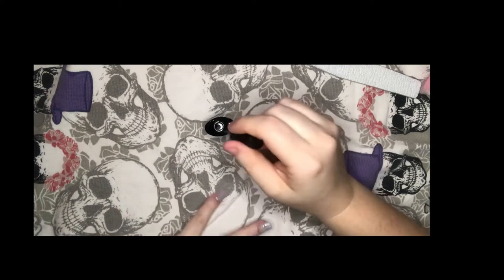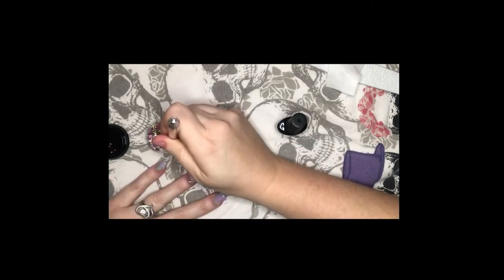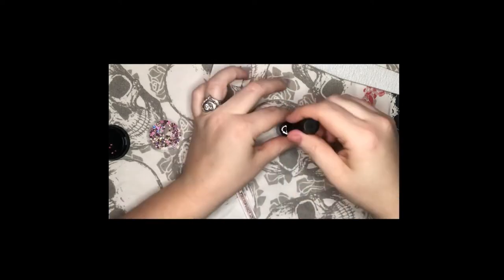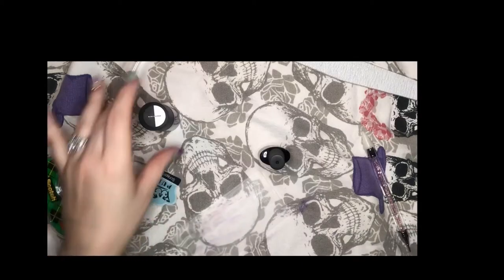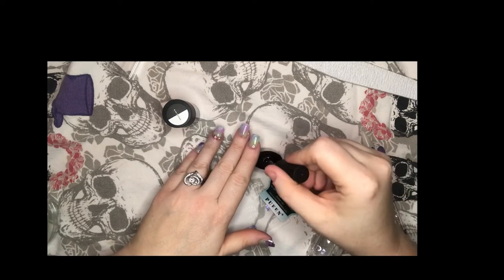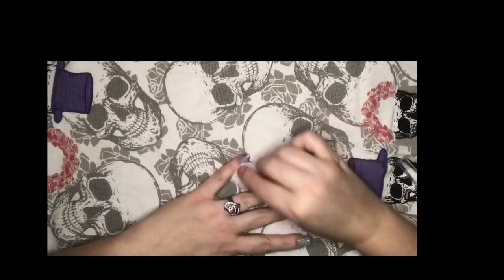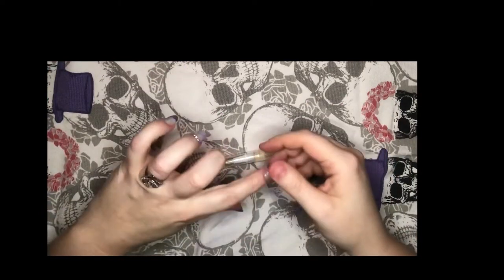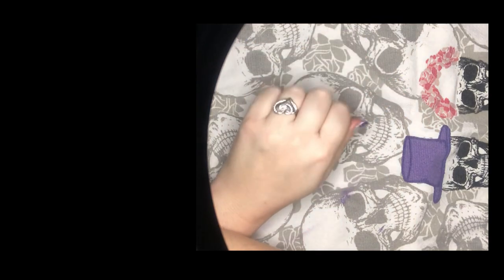Polygel Short Nails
Mermaid inspired Polygel Short Nails

Music Rights;
P.S. I WHEREAS, the Licensee desires to obtain certain rights to the Music for using it
- Distribute as part of any Luma Touch Product
- For use buy Luma Touch Customers while creating their own video and audio productions
GRANT OF LICENSE. Paul Dobynes, MusicBox Studios owns songs "Smooth Blues Guitar” (1:18), "Bouncy TV Commercial 2” (1:10), "Sweet Melody” (3:18), "Action and Suspense Trailer” (2:06), "Dramatic Inspiration” (2:10), “Childsplay” (1:00), "Cartoon Logo” (0:11), "Upbeat Logo Reveal” (0:15) ("Music"). In accordance with this Agreement, the Copyright Owner hereby grants to the Licensee, its successors and assigns, subject to the payments set forth below, the right, license and privilege to distribute the music in any Luma Touch Product. This license also grants Luma Touch's customers the right to use the music, in whole or in part, modified or unmodified, royalty free, in their own productions created and/or edited with any LumaTouch product. Paul Dobynes, MusicBox Studios retains title and ownership of the Music.
Luma Touch customers shall have the right to record and rerecord in any geographical area, the Music only in synchronism or time relation with the audio or visual materials prepared ("production") using a Luma Touch app, and to reproduce, distribute, import and sell said production on CD-ROM, DVD or CD-I, web or electronically, throughout any geographical area.